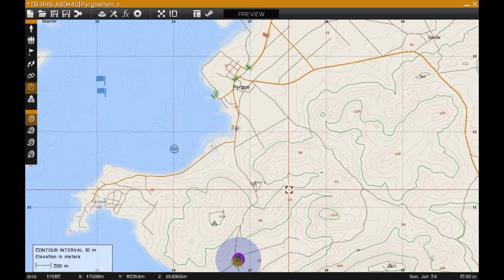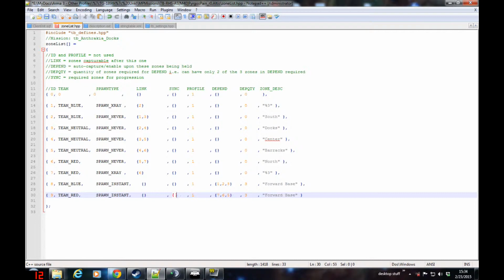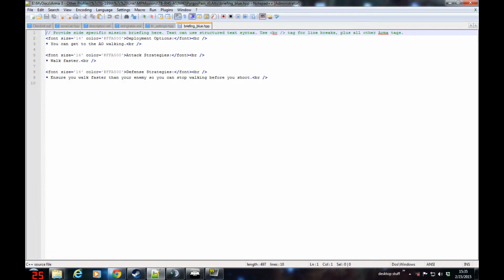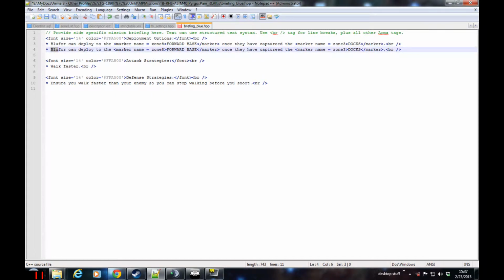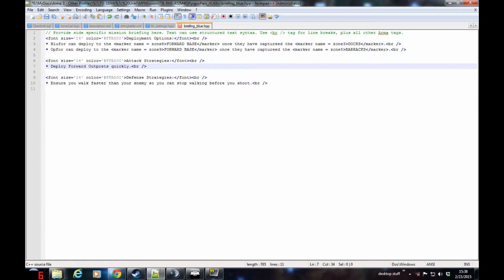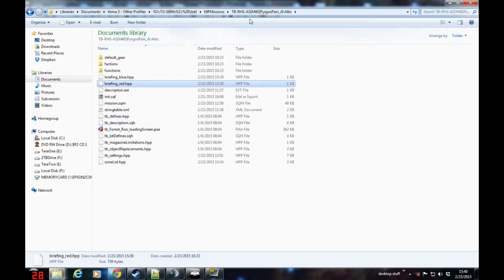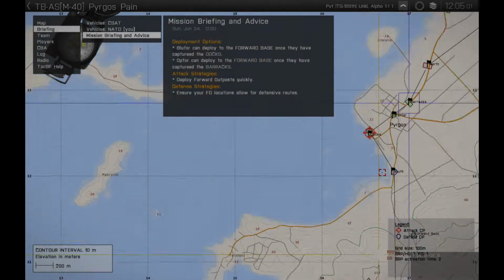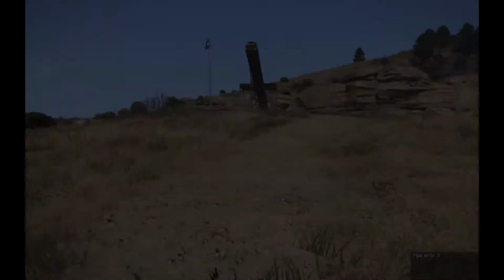ArmA 3 Mission Editing for Tactical Battlefield [TacBF] Part 6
This is just about the completion of the mission Pyrgos Pain. We adjust the Forward Bases so each team must own the two capturable zones closest to their main bases before they will be able to deploy from the Forward Bases. We also edit the mission briefing and the description of available assets to assist with mission selection between rounds.